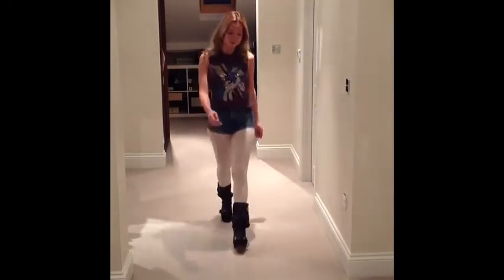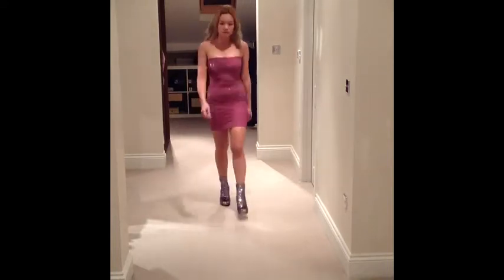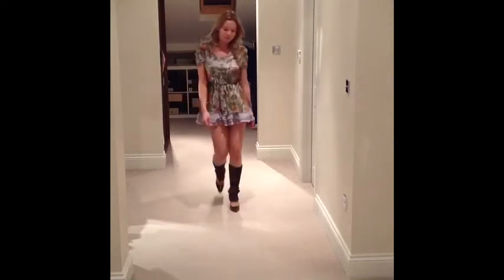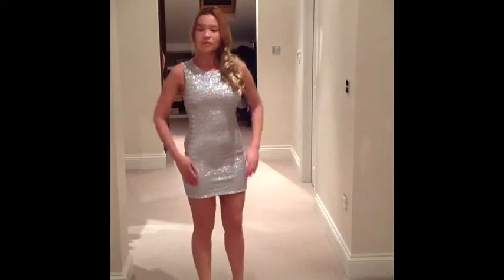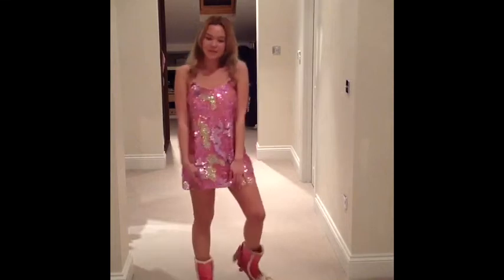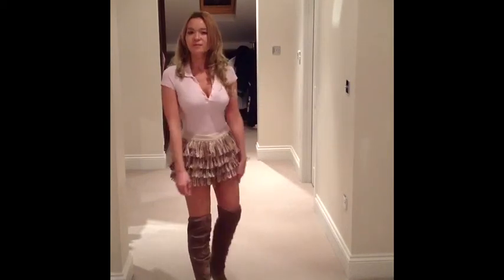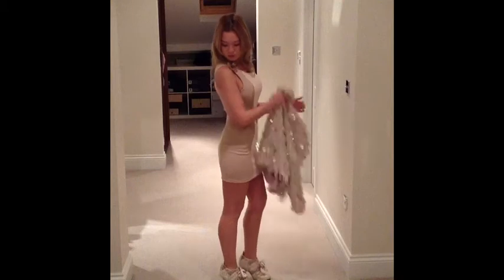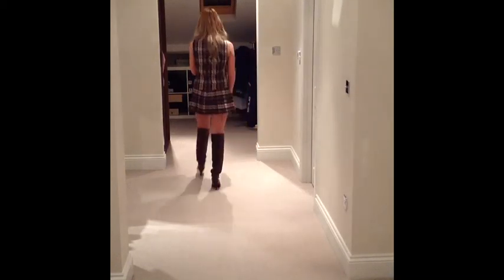Eurasian Doll outfits part 3 x real life barbie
Some more outfits from my closet x x